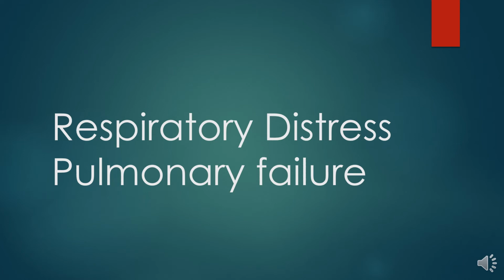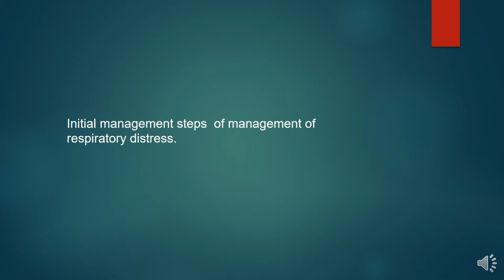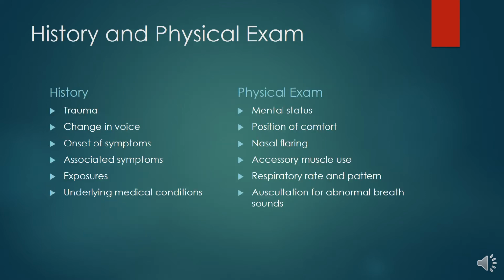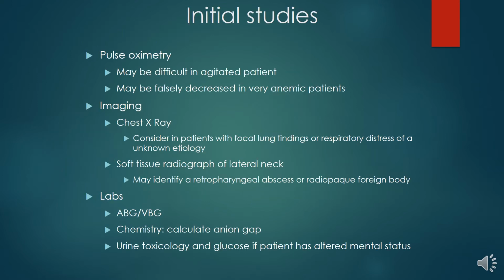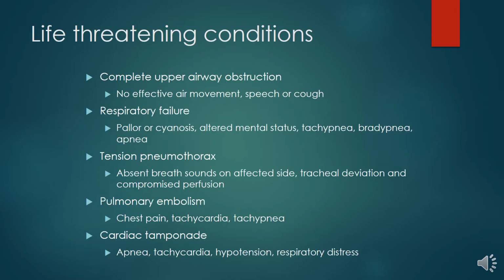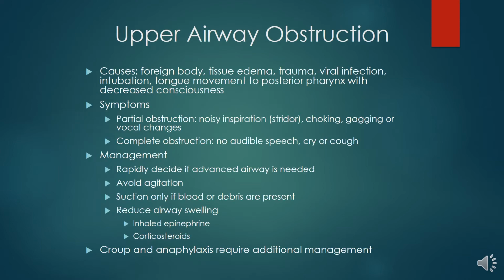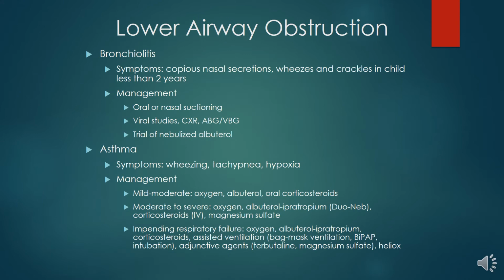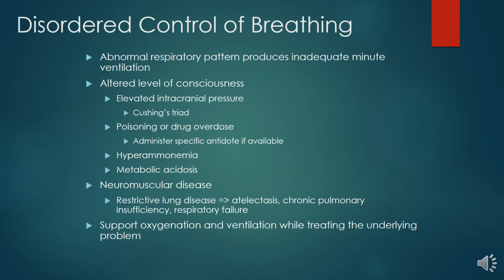Respiratory distress/ Pulmonary Failure - CARDIAC SURGERY.